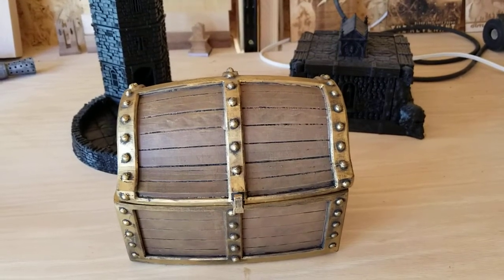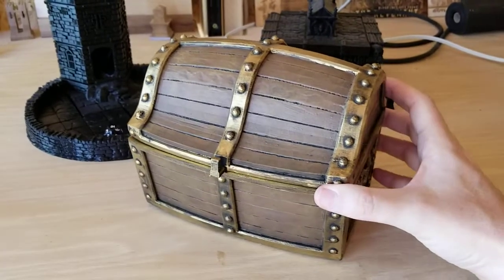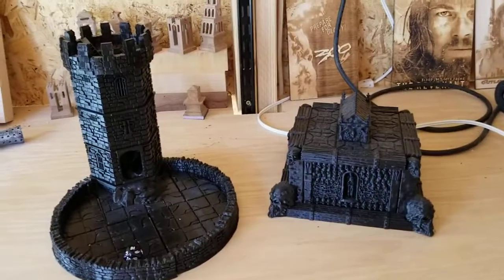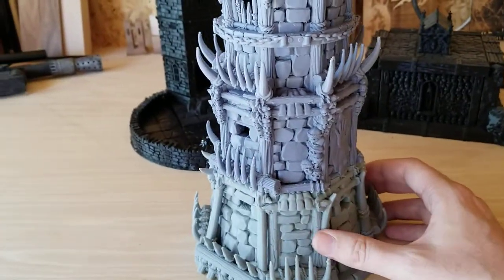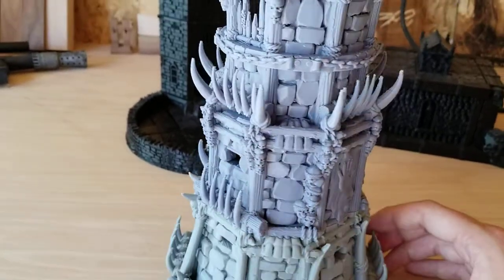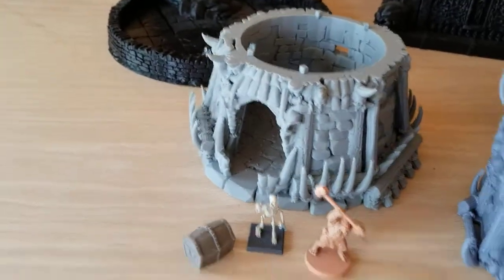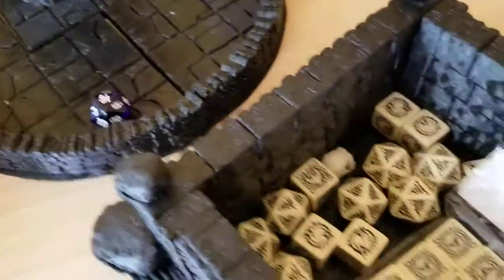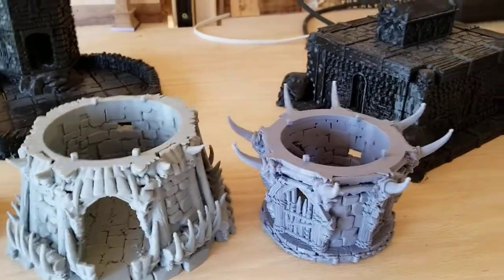Printable Scenery - Advanced Look - Orc Tower is AMAZING! RPG Terrain - Zortrax M200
Printable Scenery was nice enough to send me some files to test print prior to public release. Here is the Orc Tower, an amazing model. I also showcase some other Printable Scenery models I've done, as well as other items, such as a treasure chest and D&D 5E coins.

D&D 5E Coins: